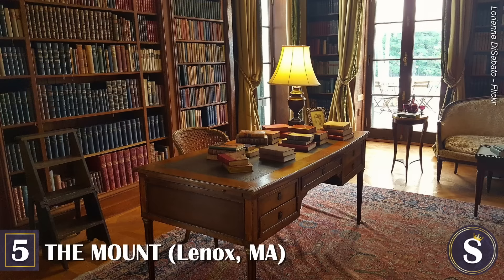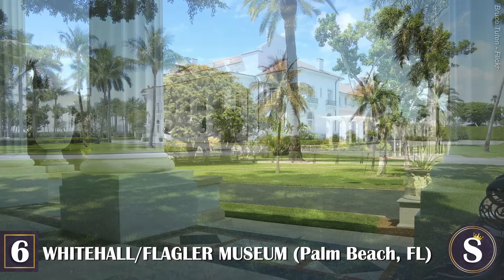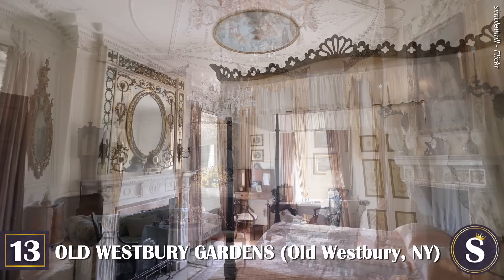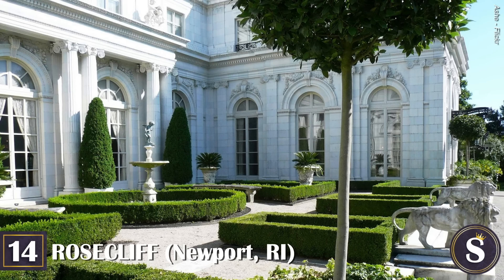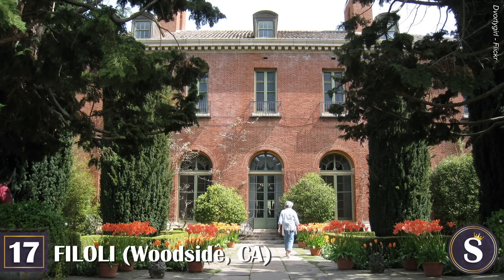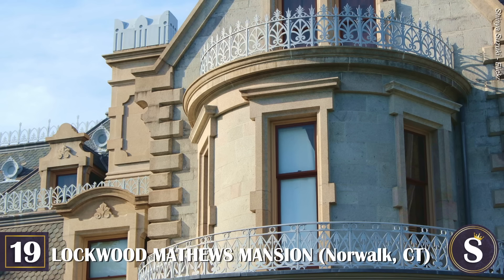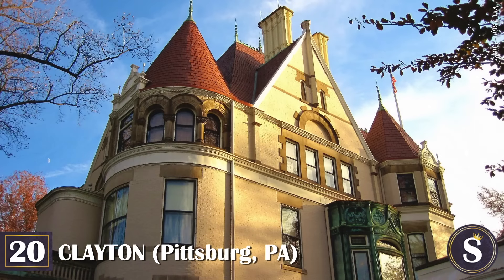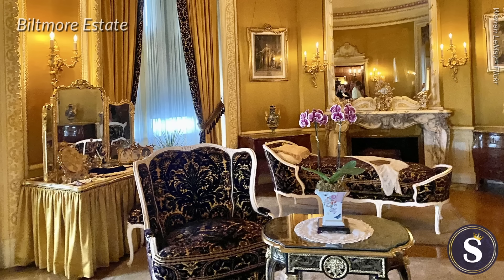20 Most Amazing MANSIONS of the GILDED AGE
It was the late 1800s. A time of rapid economic growth in American history. A time when industrialization, technological advances, and urbanization brought in colossal wealth. A time when all the progress created a unique dynamic among the classes. And a time when modesty was all out the window and bold displays of opulence was all the rage.

Today we are taking you back to the Gilded Age, a period so few know much about, but one surrounded by much fascination. We figured what better way to learn about this fantastic period than by taking you on a tour of some of the most decadent and most authentic Gilded Age mansions that stood the test of time.

These are the same mansions you can easily visit if you’d like to witness this alluring age before your very eyes. Some fall within the official Gilded Age (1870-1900), others just a tad beyond. Nevertheless, they all stand as a testament to this bygone era, and we can promise none of them will disappoint.

So without further ado here are the top 20 Most AMAZING MANSIONS of the GILDED-AGE.

SCHMANCY merch is finally here! Click on the links below to shop all of our new designs!